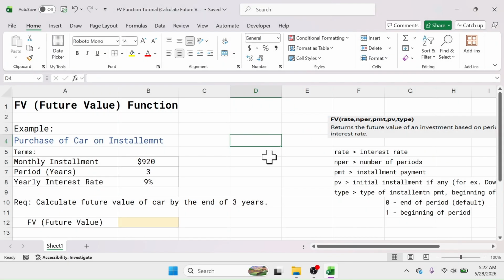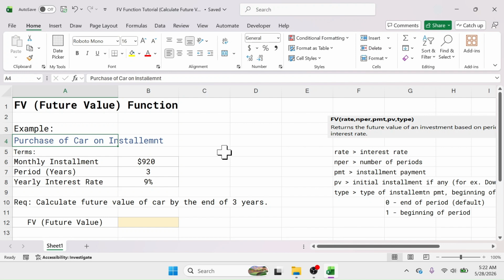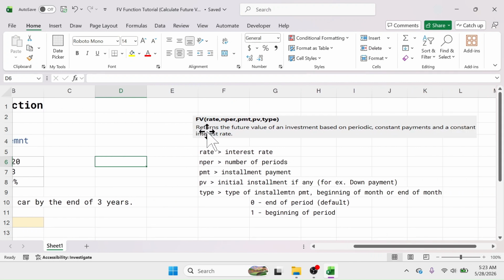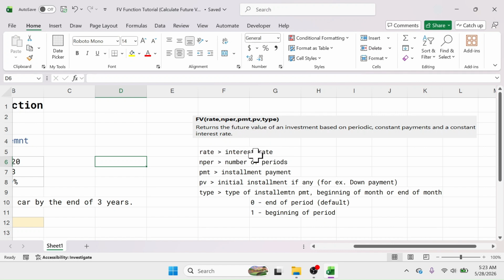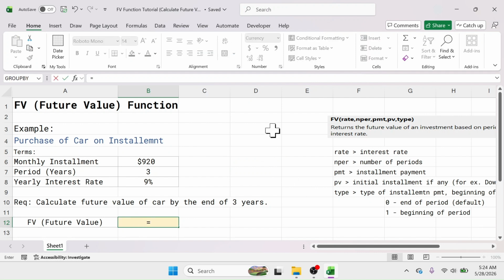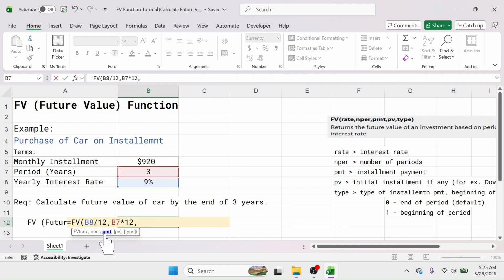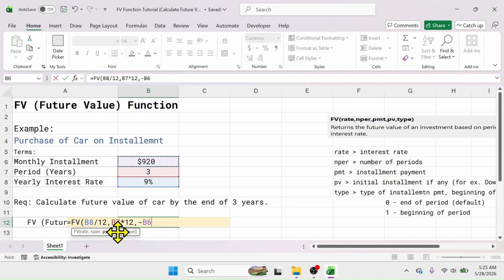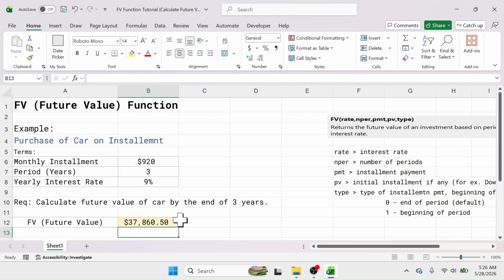How to Calculate Future Value of an Investment in Excel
In this video I have explained how to calculate future value of an investment in Excel sheet. We use FV function to calculate future value.